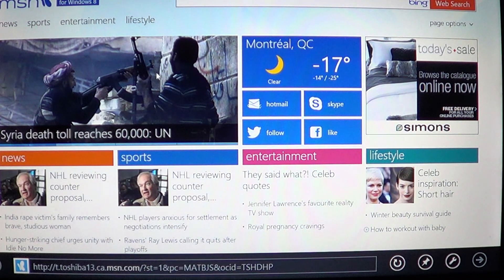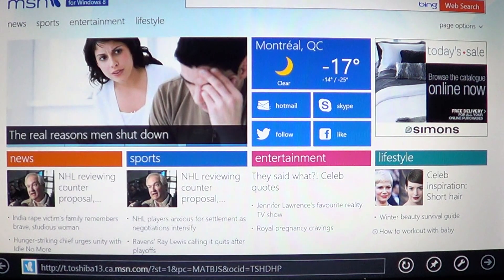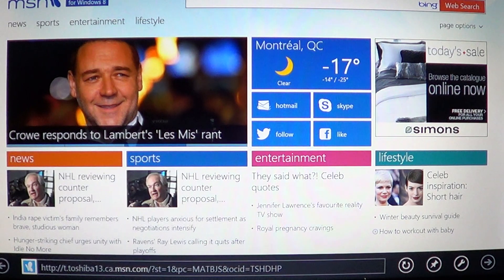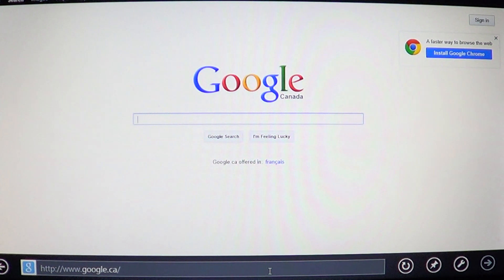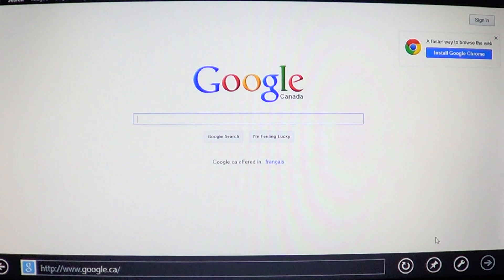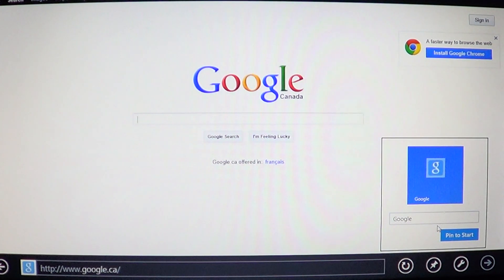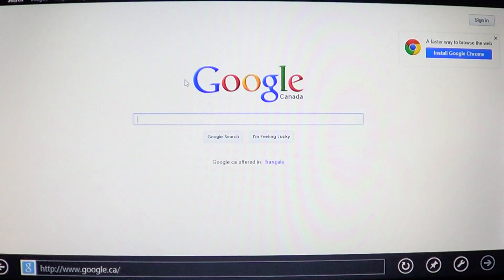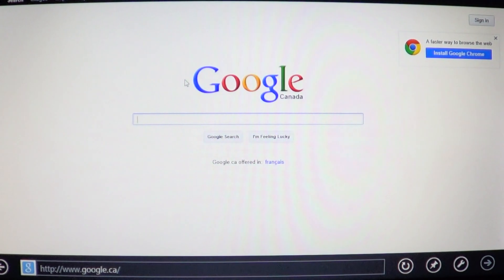Windows 8 - Internet Explorer 10 metro favorites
Tutorial on how to pin web sites to start screen to replace missing favorites in Internet Explorer 10 metro style